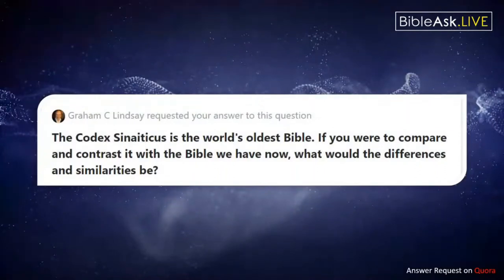If you were to compare Codex Sinaiticus with today's Bible how similar would it be?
Would you like to have your question answered live?

for answers to hundreds of Bible questions. You may ask a question and get back the answer in your email. You can also make prayer requests and our team would pray for you.